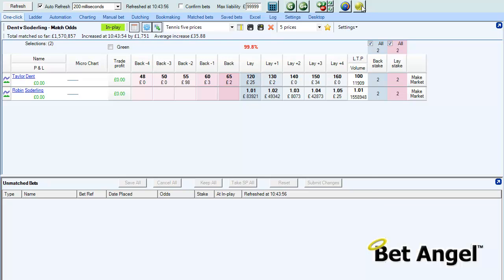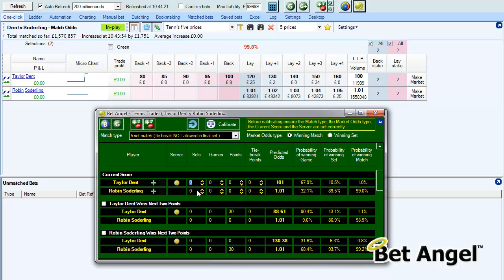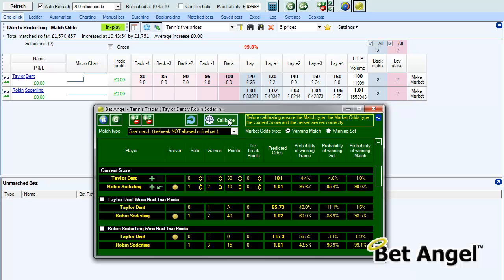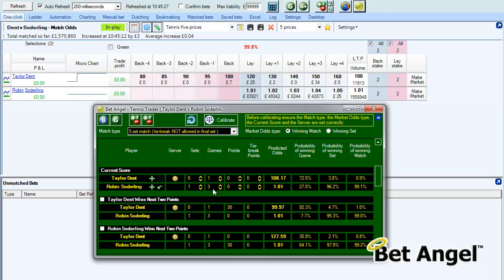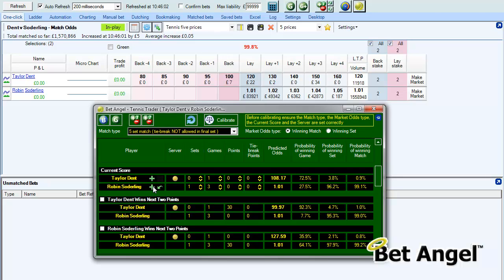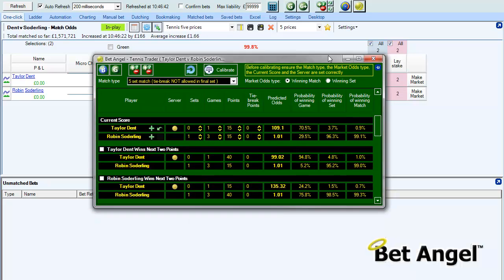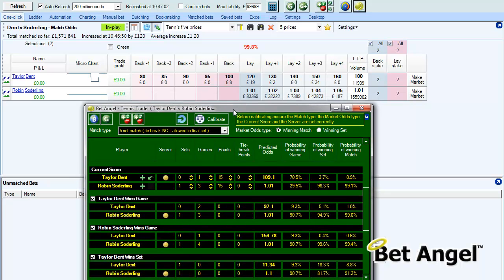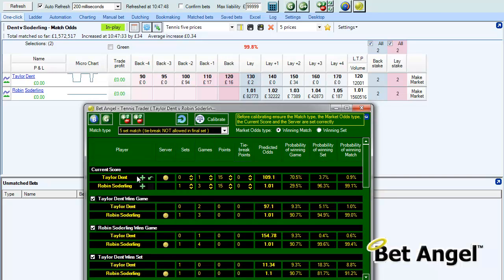Bet Angel - Tennis trader - Trading in play on Betfair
Tennis trader is a unique feature available in Bet Angel that will allow you to model and preview how odds will move during a Tennis match. This allows you to predict where the odds will go and carefully manage your risk according to those likely odds movement. Using Tennis Trader you will be able to carefully manage your up and downside risk without guesswork or excessive risk taking. You could also use it to indentify key trading points in a market.

In this video we examine who to use Tennis Trader when a match is already underway.